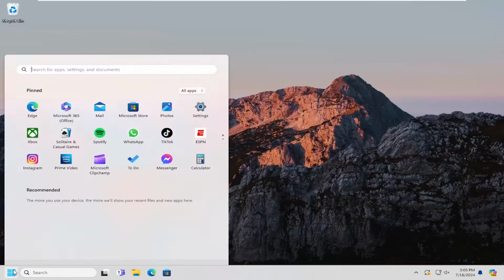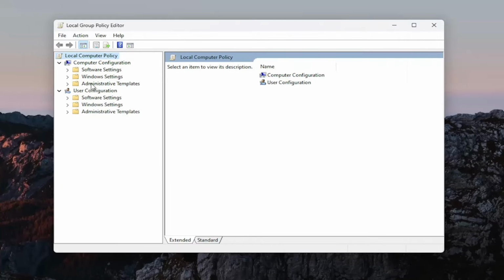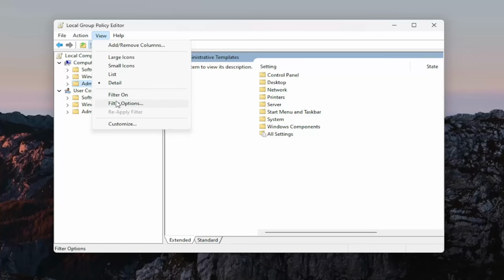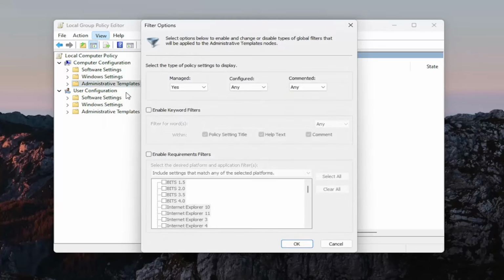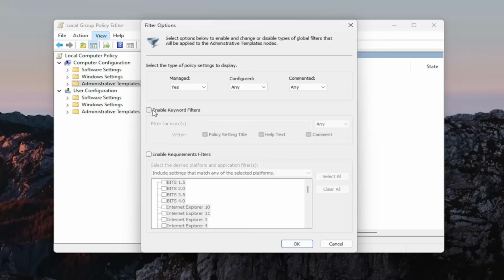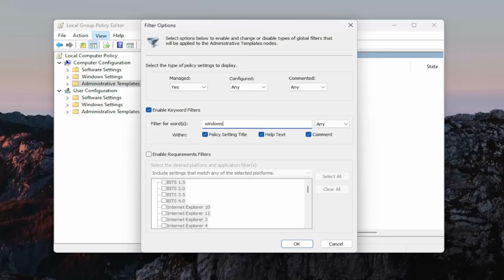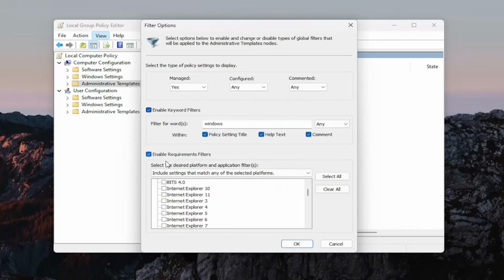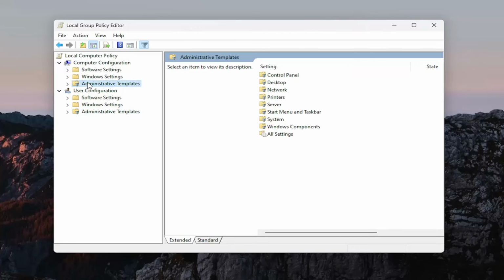How to Search Group Policy for Specific GPO in Windows 11/10 [Guide]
On Windows 10, the Group Policy Editor is a tool that allows IT administrators to change advanced (system and apps) settings to control and restrict the environment for users to comply with the organization guidelines. Also, advanced users typically use the tool to customize the desktop experience by enabling and disabling special features.

Issues addressed in this tutorial:
search group policy for specific GPO
search group policy for specific setting
search group policy objects for specific setting
search group policy management for specific setting

Your group policy environment can grow extremely large over time, even for a smaller business. GPA features a comprehensive and interactive Search GPO function that can help you locate GPO data in Active Directory (AD) and in your Group Policy Repository.